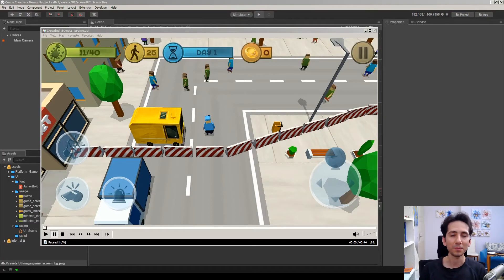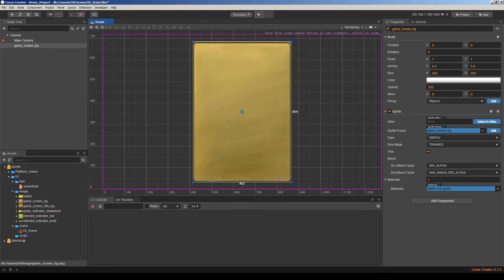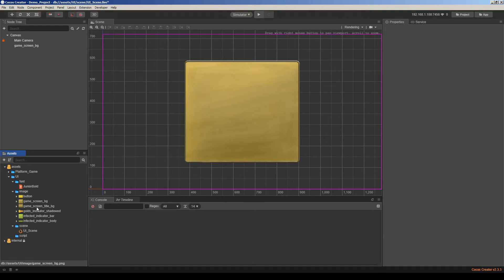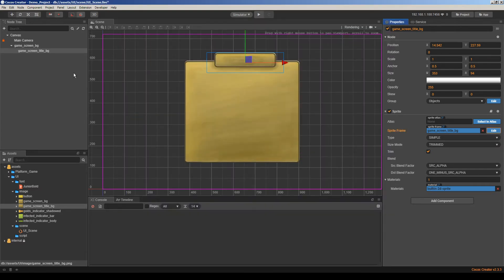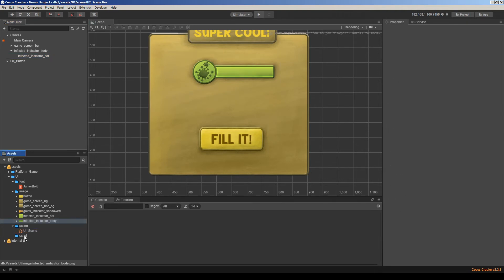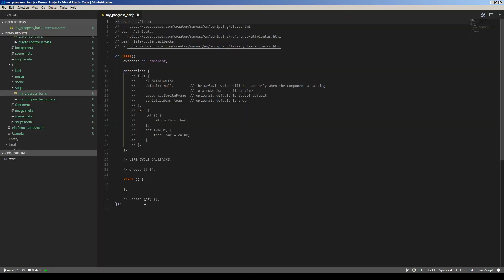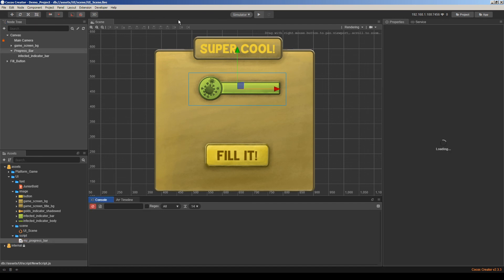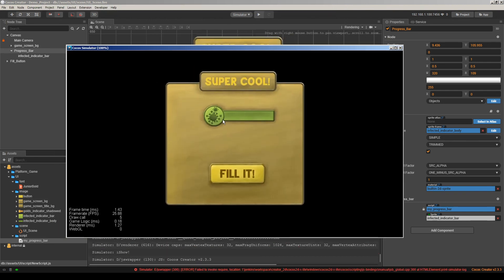Cocos Creator - UI Elements: Button and Progress Bar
In this video we're gonna take a look to UI elements, button and progress bar in Cocos Creator.
We'll convert sprite images to button and progress bar easily. We'll also edit sprite frames to adjust slice guides to make them nine-slice (9-slice) scaling. 9-slice scaling keeps corner shapes  and very useful for UI elements.